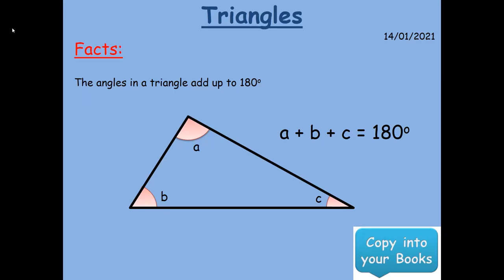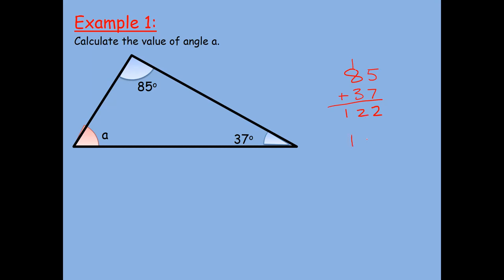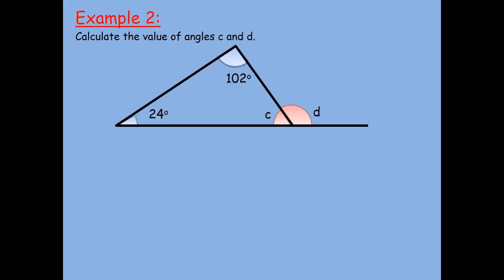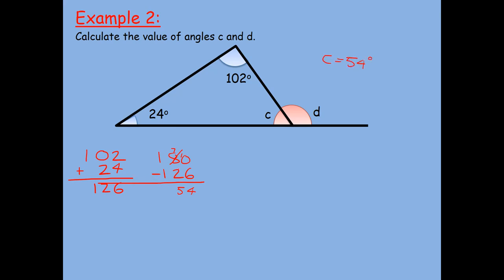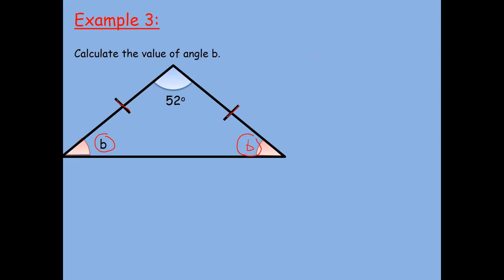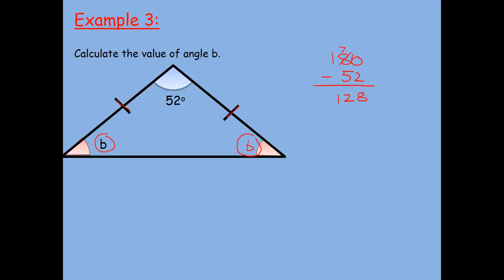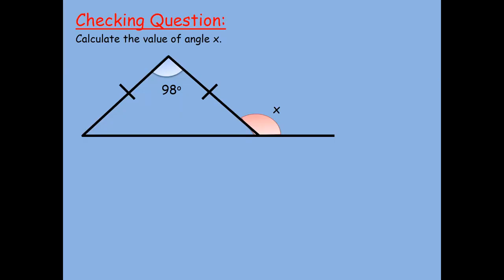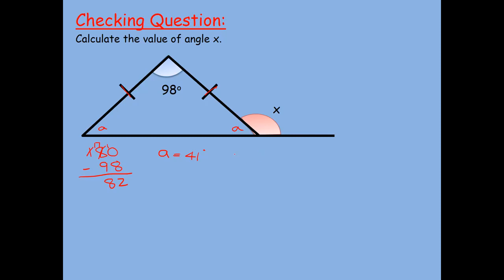#140 Year 9 Scheme 3 Shape 1 angles in a Triangle